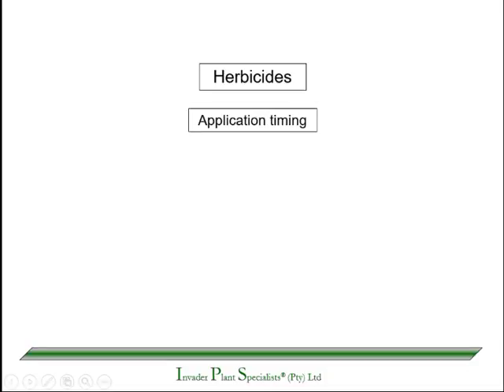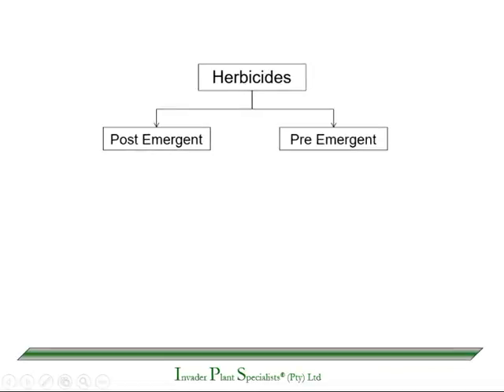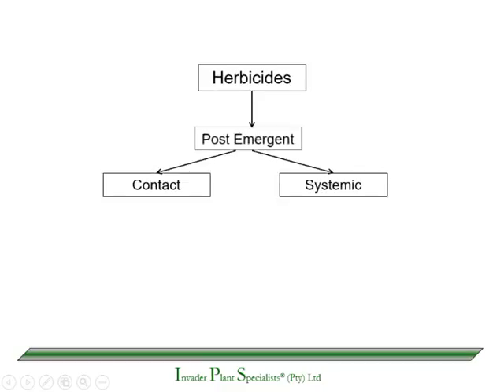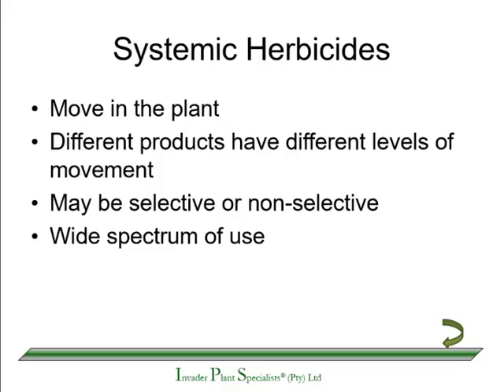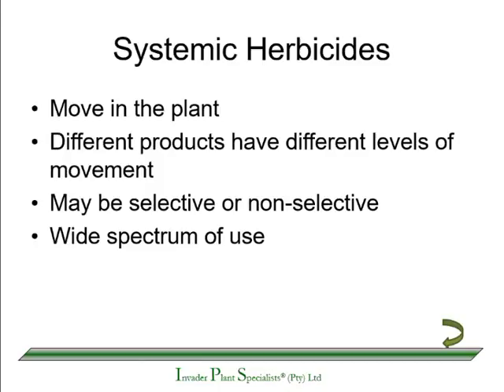Graham Harding - Understanding herbicides to maximise their benefits in IAP management - June 2014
Graham Harding - Invader Plant Specialist

The term Vegetation Management Strategy implies the use of as many management or control options as possible. Any strategy should include some or all of the traditional management options of mechanical, biological and chemical control as well as veld management.

This suggests that Vegetation Management specialist must have a good knowledge of all management tools. However this is seldom the case, as herbicide knowledge is often insufficient to gain the best benefits from chemical treatments.

Herbicides can be divided into two families based on their mode of action and into groups based on how they are used, whether or not they move within the plant, what plant groups they are likely to kill and soil activity.

The problem with these groupings is that they are often taken at face value with no understanding of their meaning. As with any biological system there are seldom absolutes with herbicide groupings, so a herbicide classified as being residual may behave differently in different situations, soil and climatic conditions.